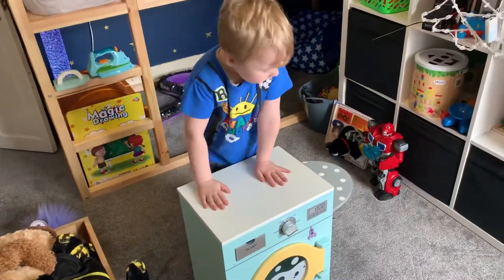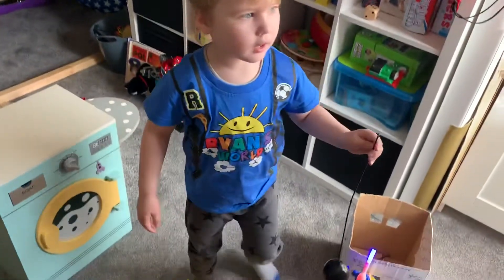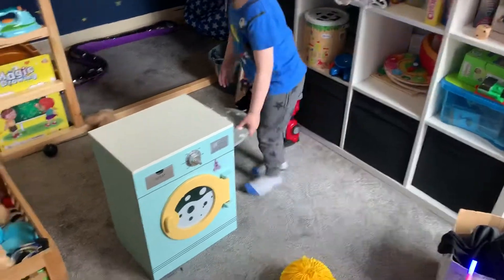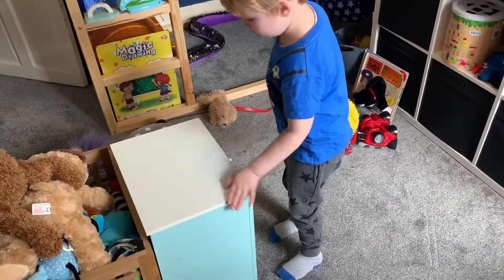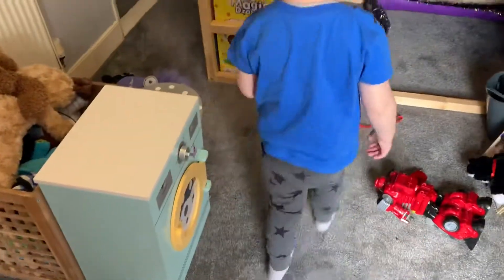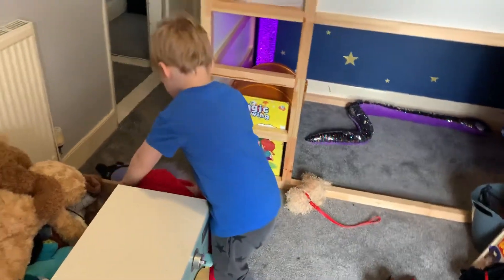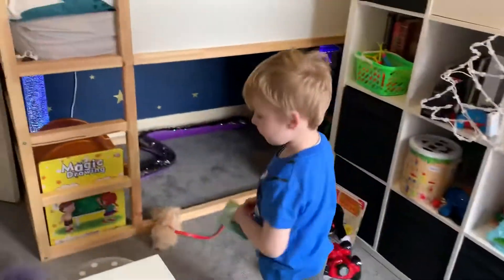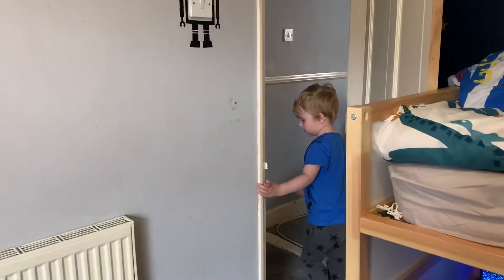Liam video part 2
Part 2 for the video Liam wanted to make.